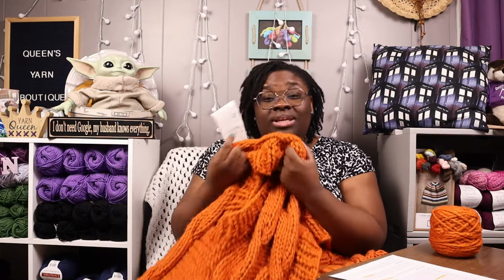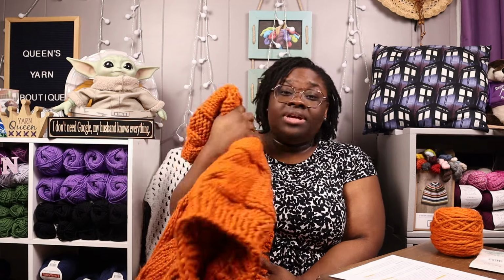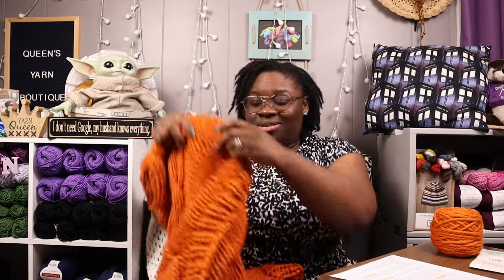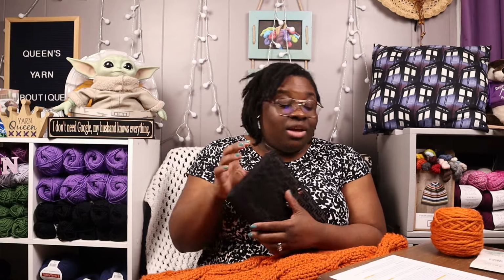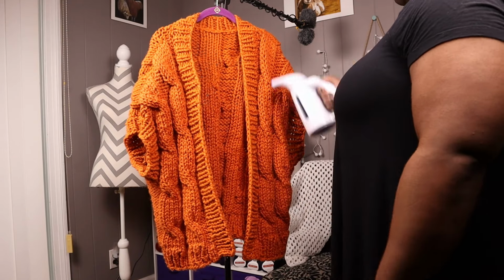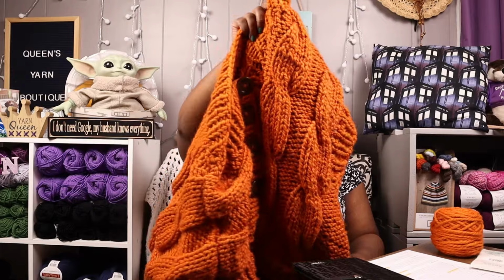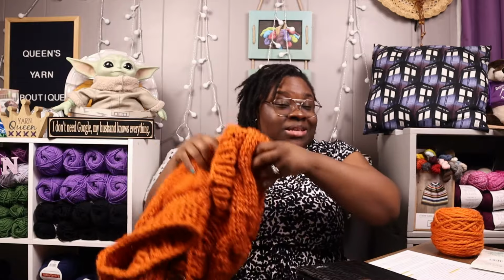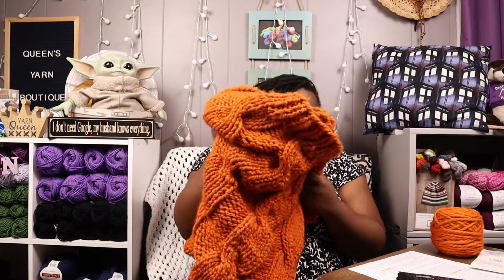Knitting Talk | Cali Cropped Cable Cardigan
*Watch in 1080p. Click on Settings, then Quality*

Knitting Supplies -

Channels Mentioned: @AshleyLillisKnits
MAL Co-host: @tyedyediva9671
MAL Instagram hashtag

Chart Pattern Keeper
Project Bag
My Camera

Chapters:
0:00 - Intro
0:15 - Yarn & Pattern Info
23:22 - About the Designer
24:55 - Year of the Sweater MAL
26:16 - Upcoming Videos